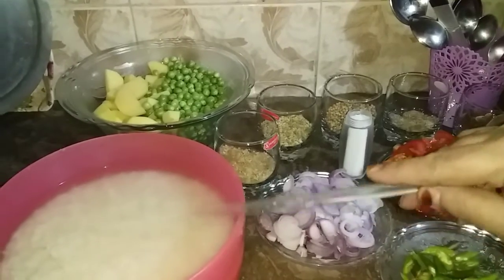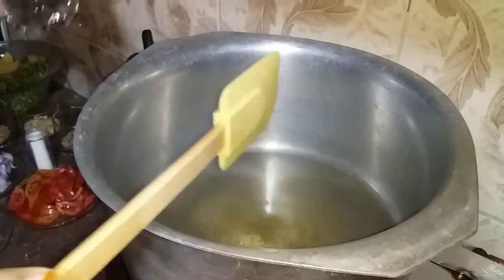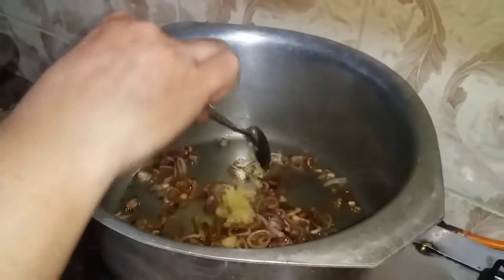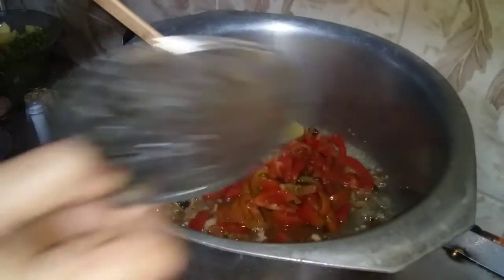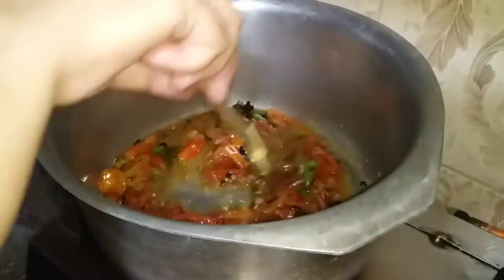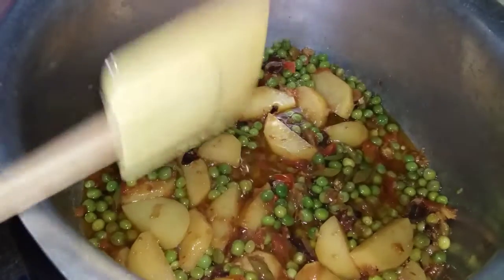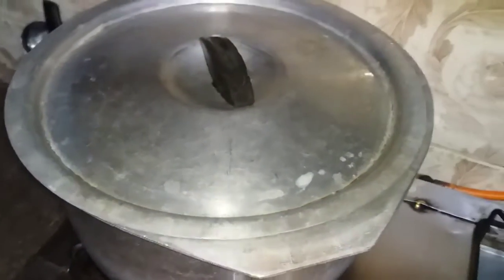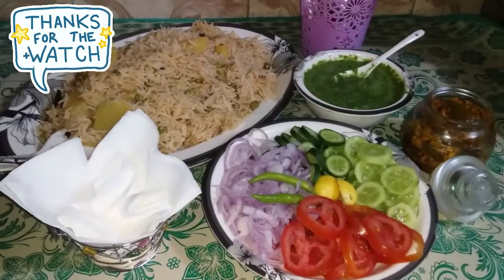Matar pulao or mazedaar chatni recipe |Cooking with ishrat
Asalam alikam!